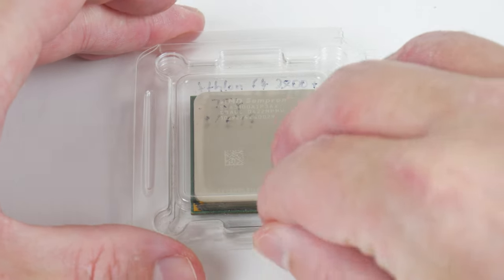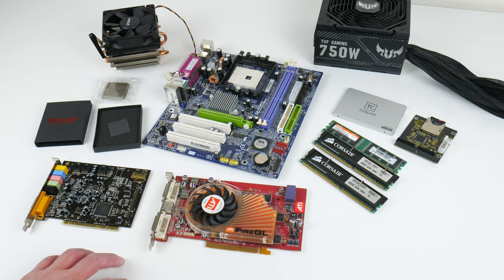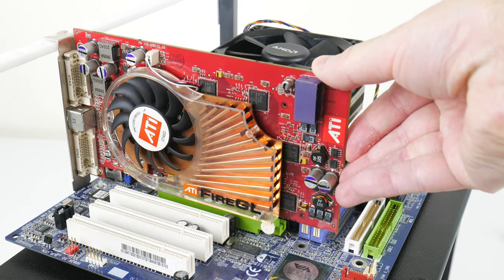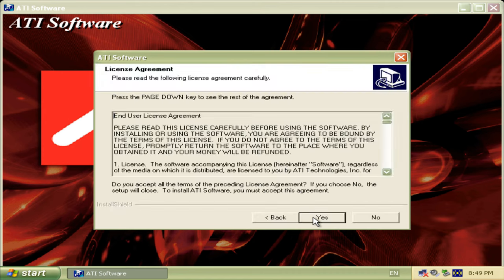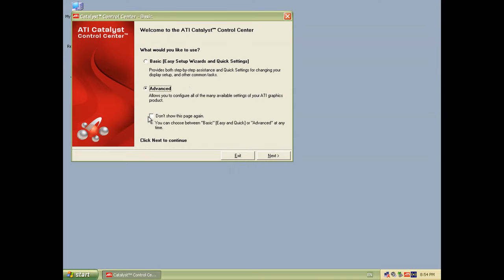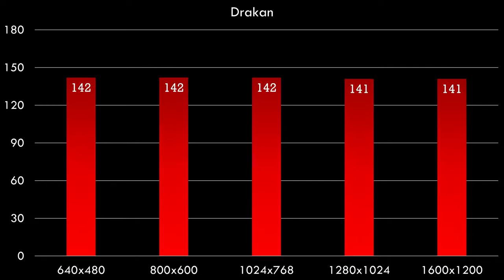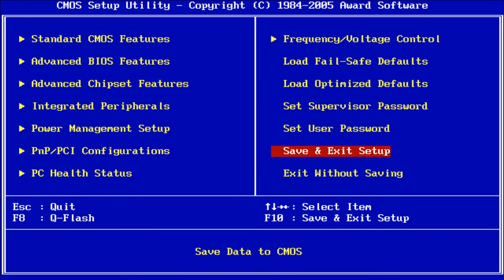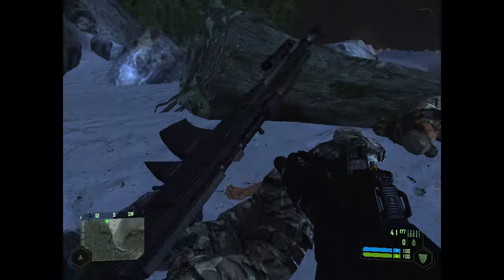The AMD Sempron 3100+ for Socket 754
The AMD Sempron 3100+ launched in 2004 for Socket 754 and we will test it with Windows XP, Windows 98 and DOS!